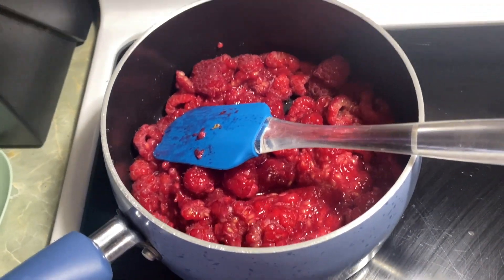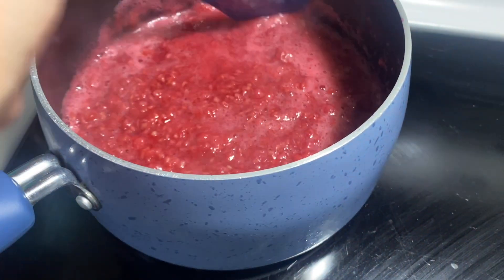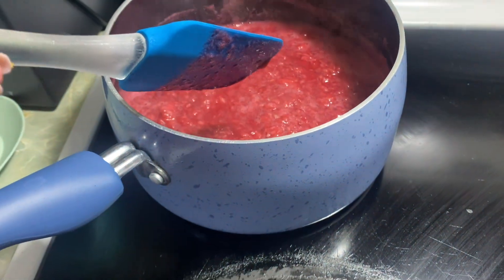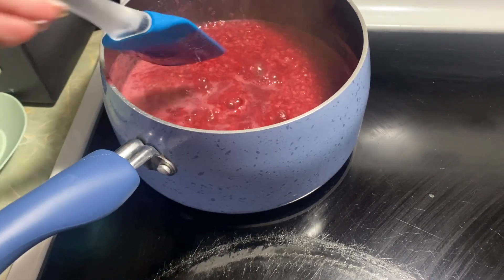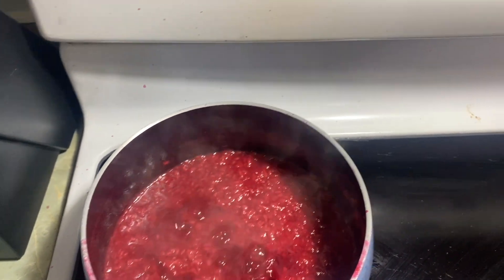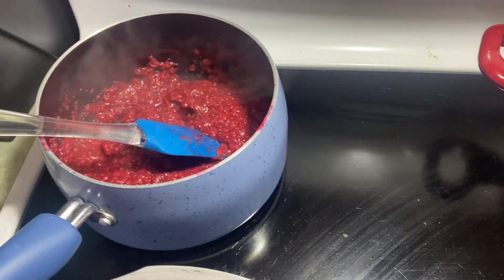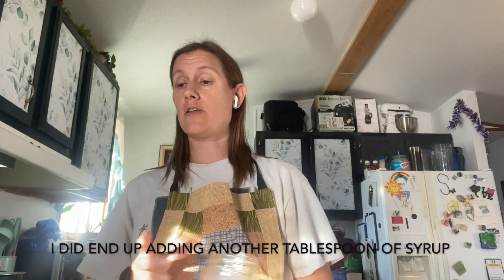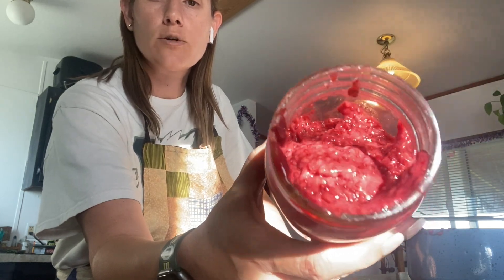Keto Raspberry Jam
I got to making some berry jam and it turned out so good. I hope you enjoyed this video and made some jam with me.